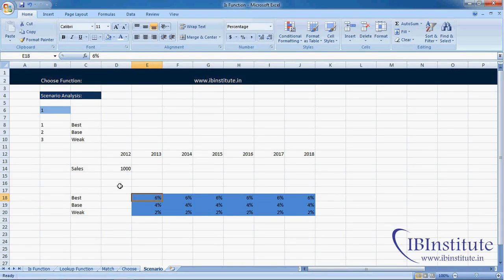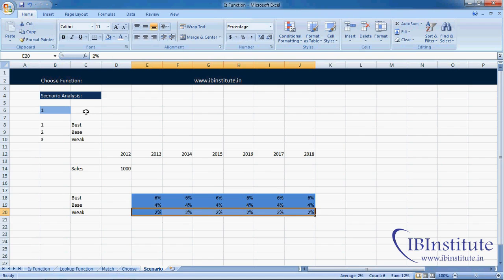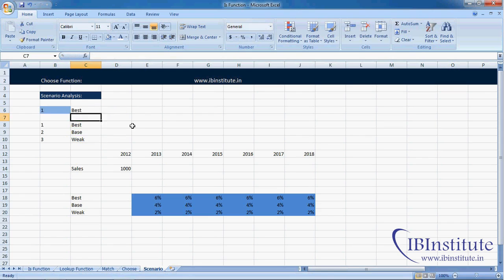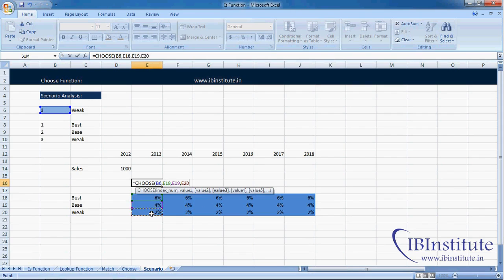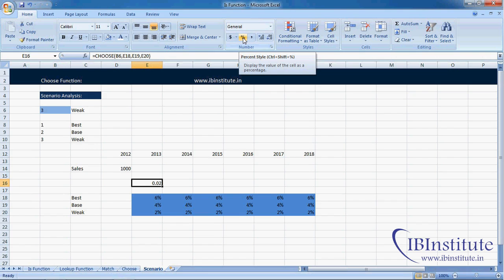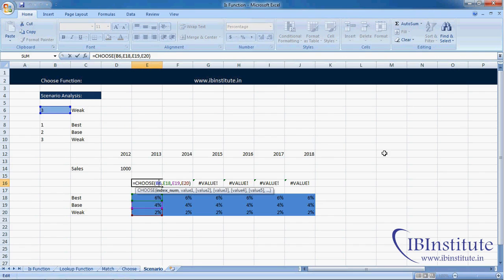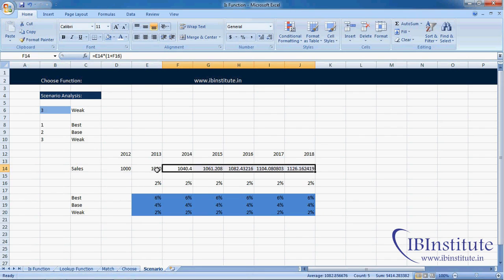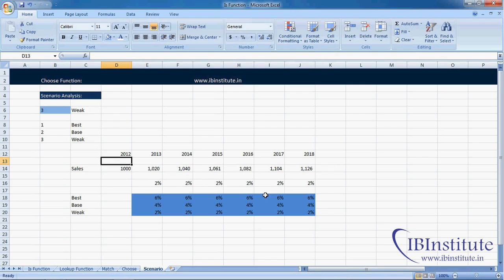4 Choose With Scenario 1